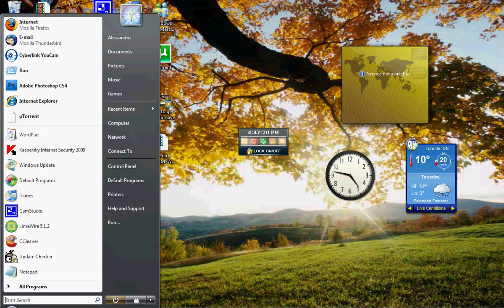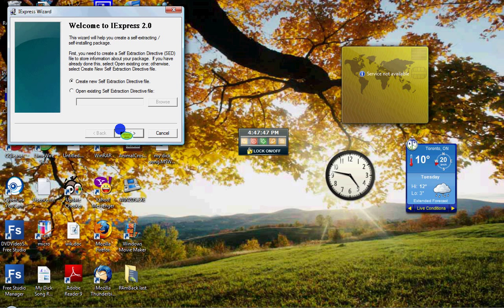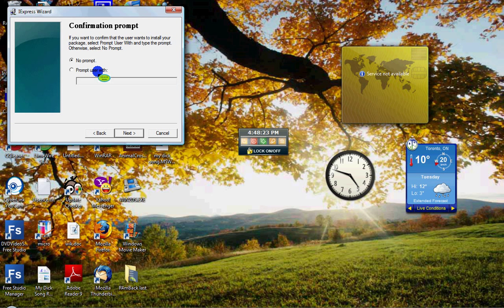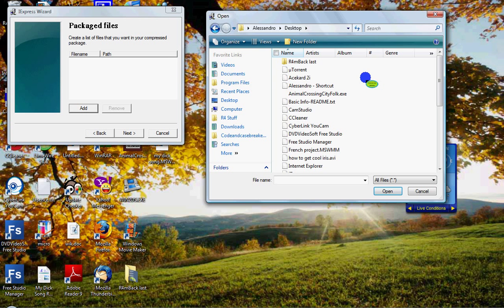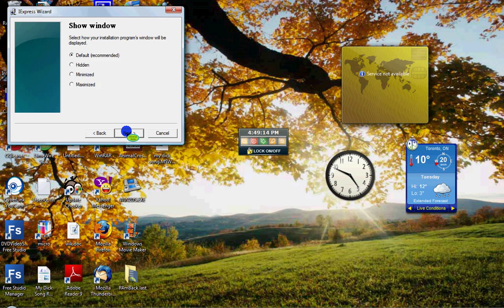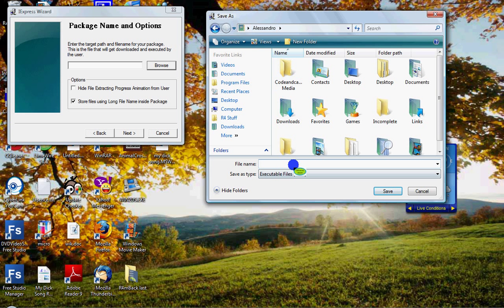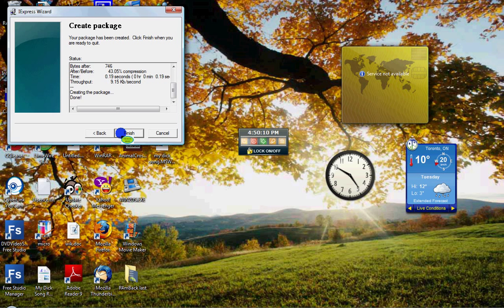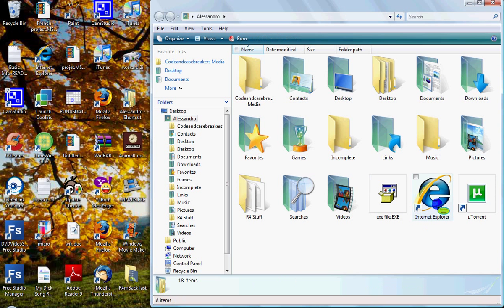How To Create an EXE File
iexpress.exe